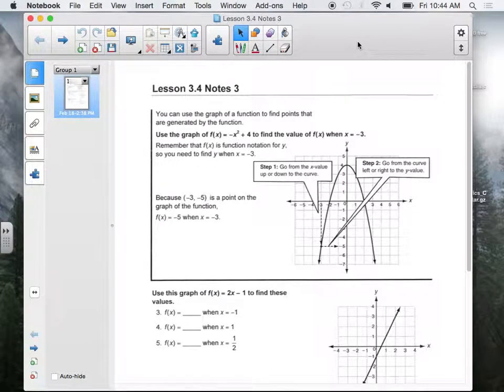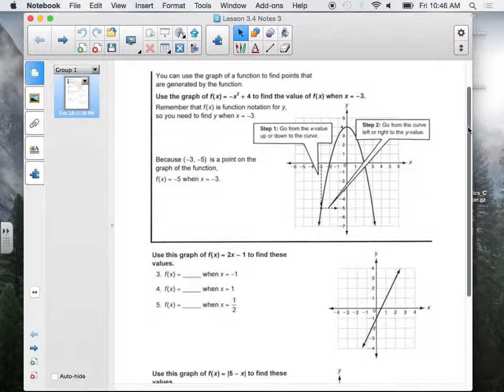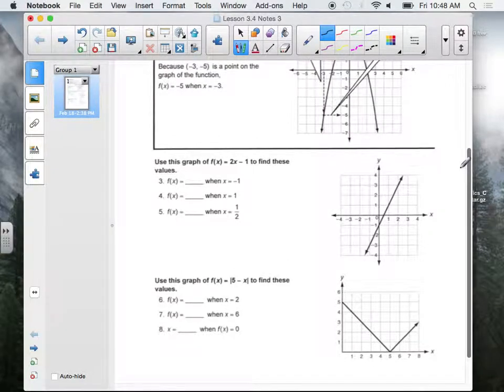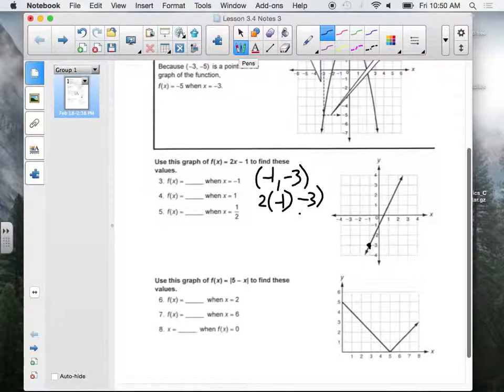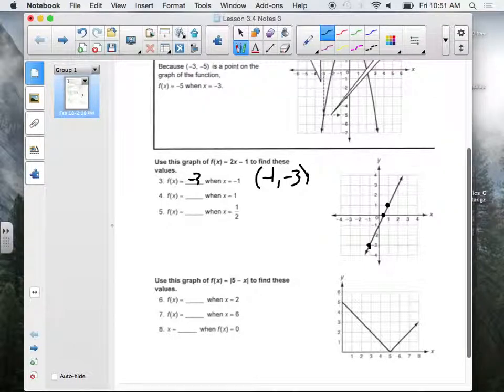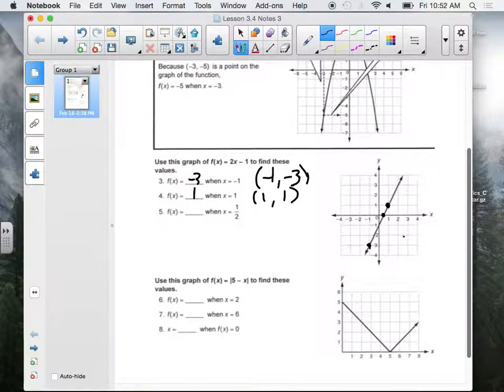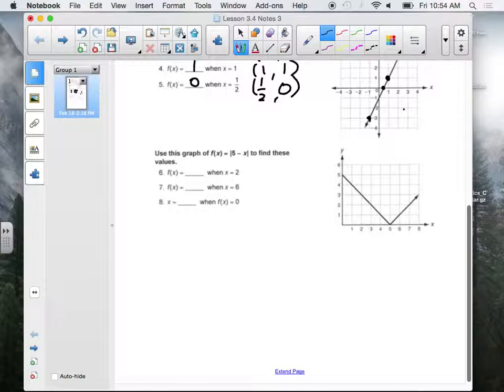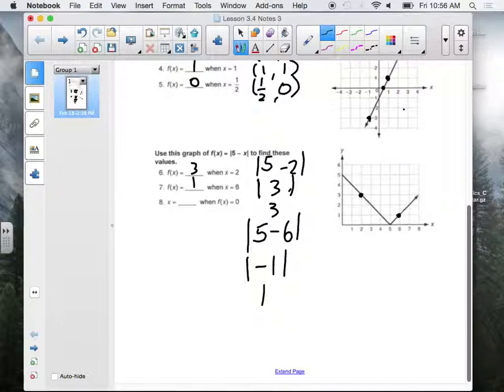Algebra A Lesson 3.4 Notes 3 Recording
Notes Completed on February 19, 2016